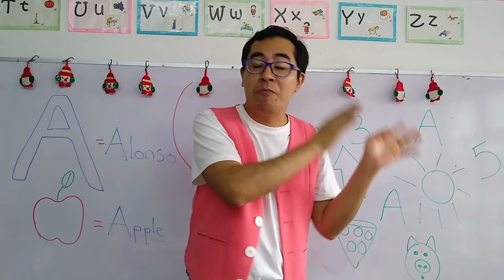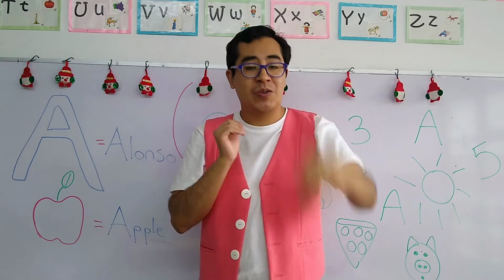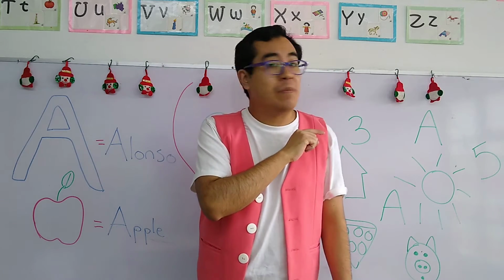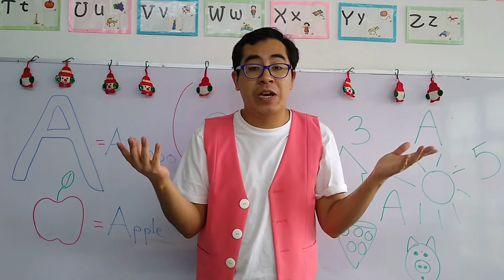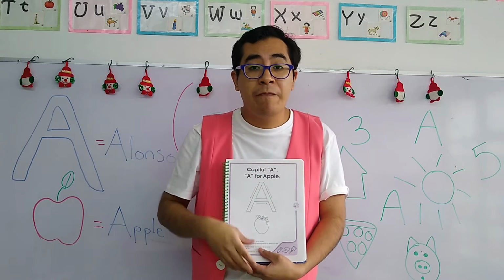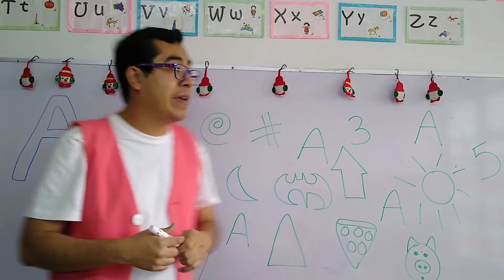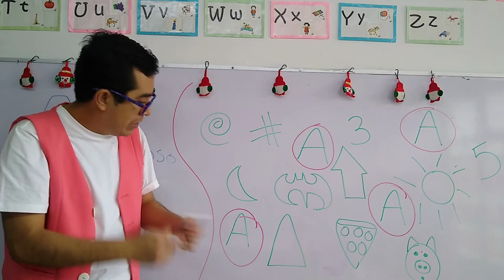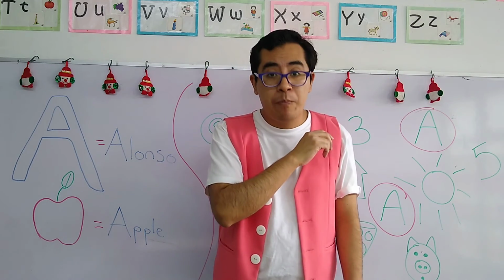Lunes 14 de Febrero del 2022. "Jardín de Niños Winnky".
Grupo:K1
Capital A (Apple).